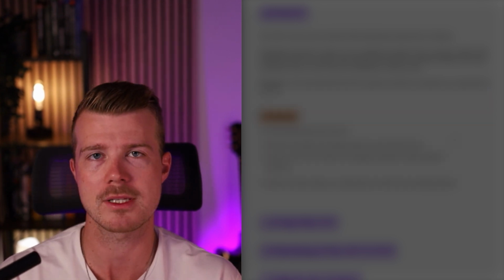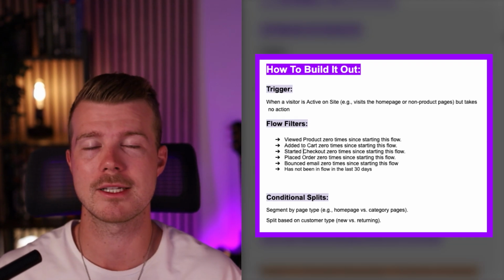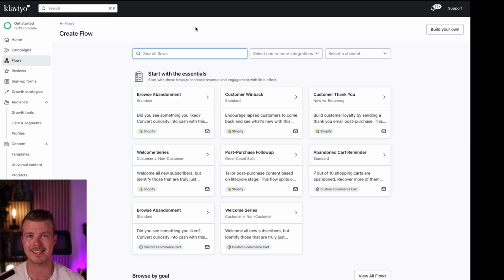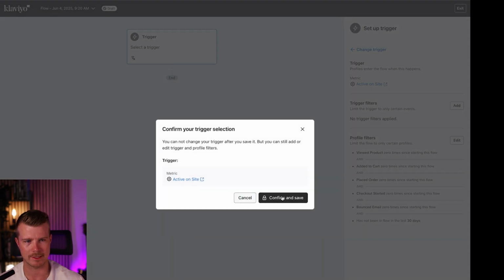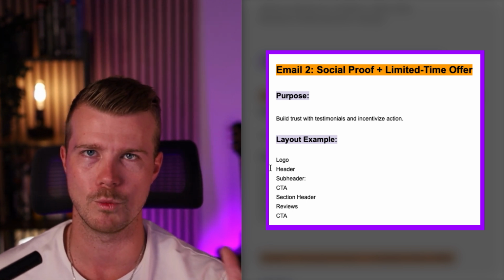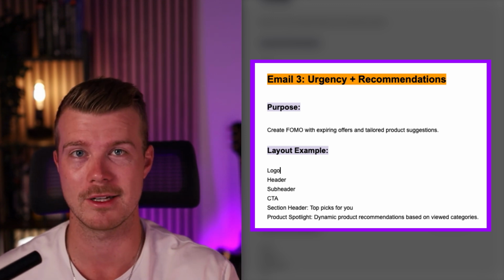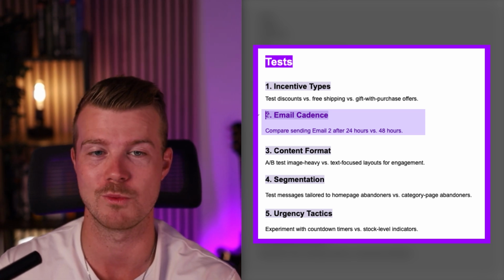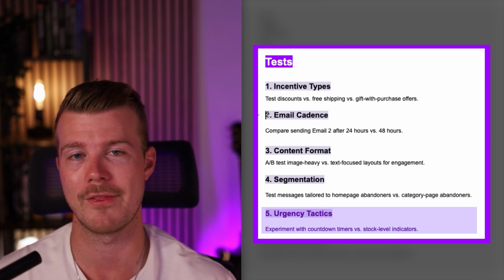How to Build A High Converting Site Abandonment Flow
In this video I run through how to build a high converting site abandonment flow on Klaviyo. It is a full tutorial on how to build the site abandonment or collection abandonment flow.